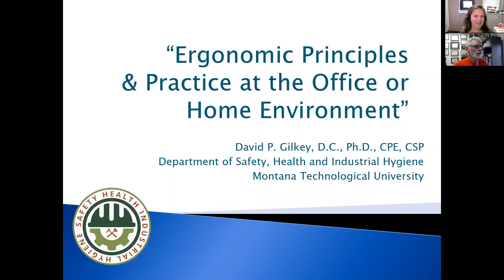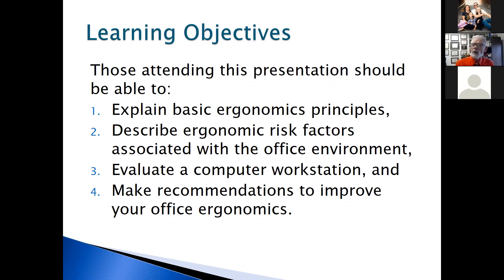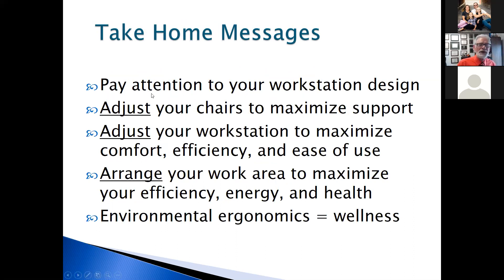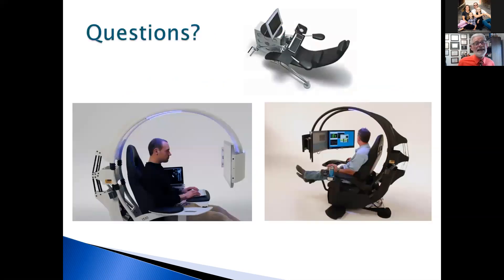NCURA Region VII PEDC; Ergonomic Principles, Practice, and the Office / Home Environment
Zoom Presentation 4-8-2021
Led by:
Dr. David Gilkey, Associate Professor, Science & Engineering
Montana Technological University